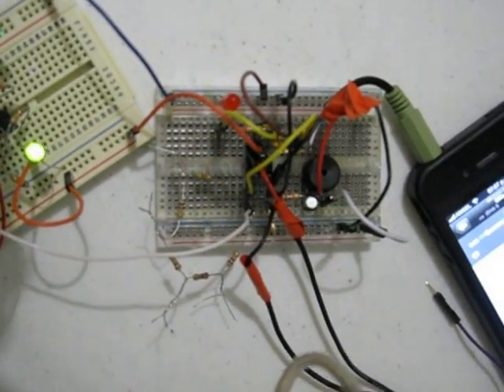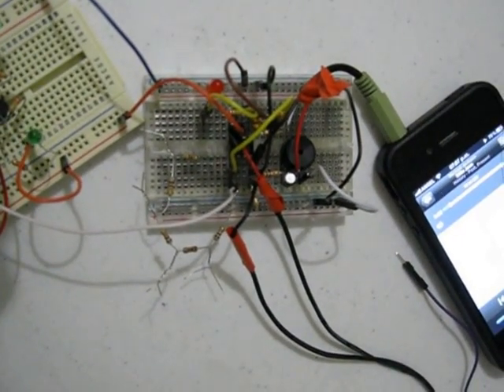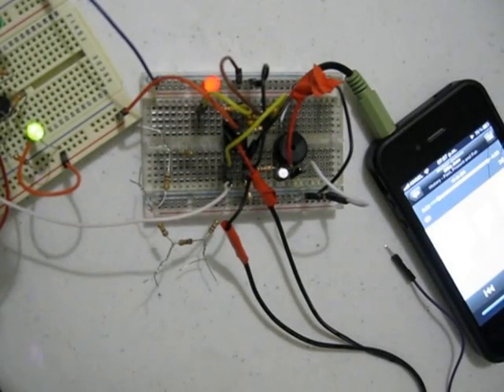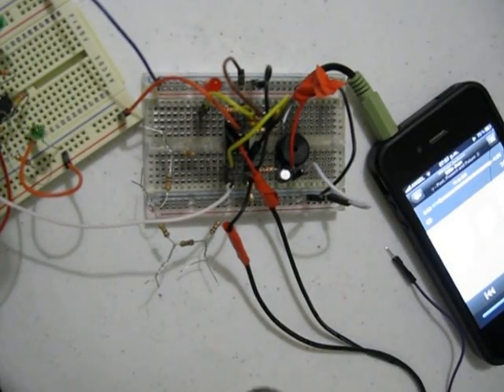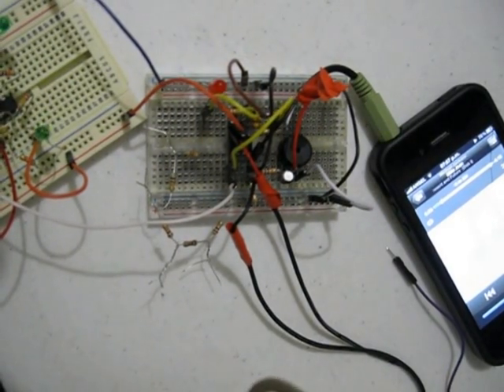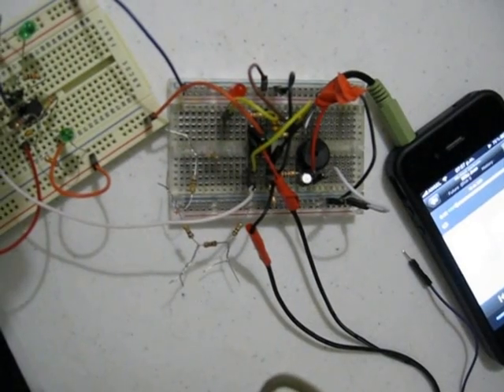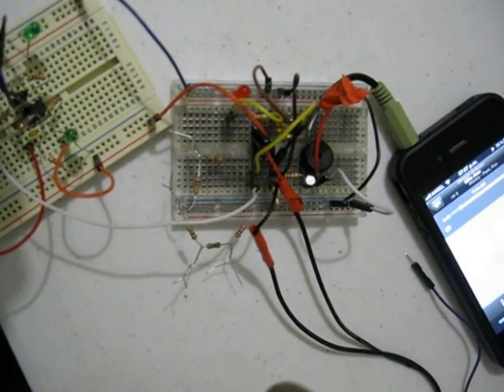HSMTY - discriminador de frecuencias - hackerspace monterrey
Discriminador de frecuencias que utiliza una señal de audio para encender unos leds dependiendo del rango de frecuencias ingresadas.